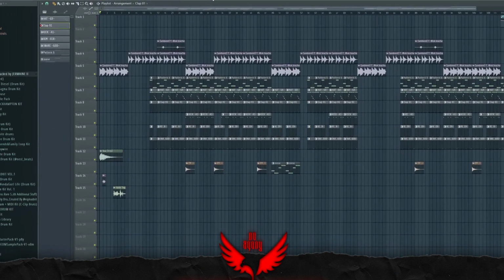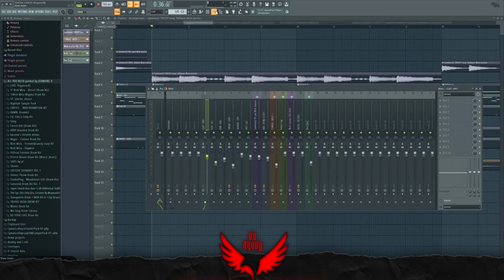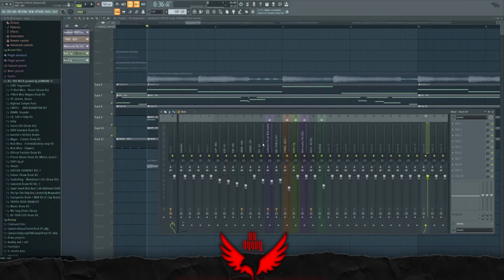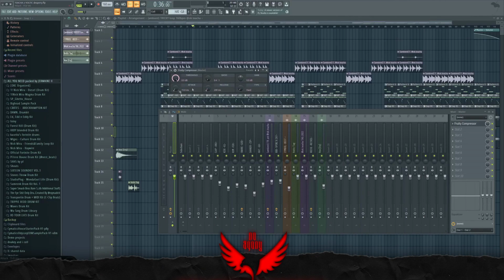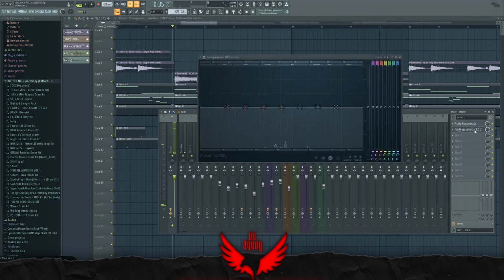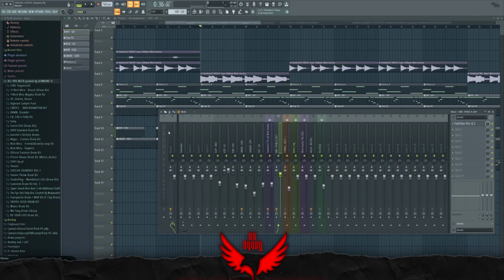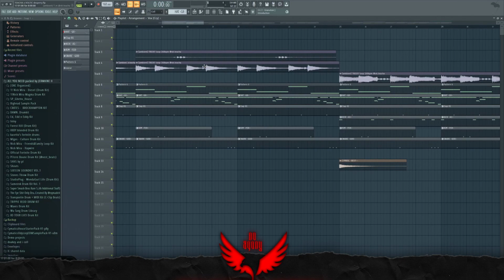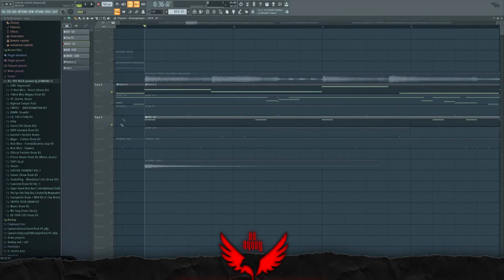HOW TO PERFECTLY MIX BEATS FOR ARTISTS (IN-DEPTH MIXING TUTORIAL) | no agony.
HOW TO PERFECTLY MIX BEATS FOR ARTISTS (IN-DEPTH MIXING GUIDE) | no agony.

▪️ Timestamps:

0:00 INTRO
0:38 EQ'ING
3:25 LEVELING
6:40 LOWER TO LOUDER
8:30 YOU DONT NEED TO ALWAYS MASTER YOUR TRACKS
10:04 FREQUENCY RESPONSE
13:10 OVERUSE OF REVERB / DELAY
13:55 CLIPPING
18:14 SIDECHAINING
22:59 FREE LOOPS [DESC.]
23:20 WHOLESOME WORDS BY VOLTIC

▪️ We are no agony.